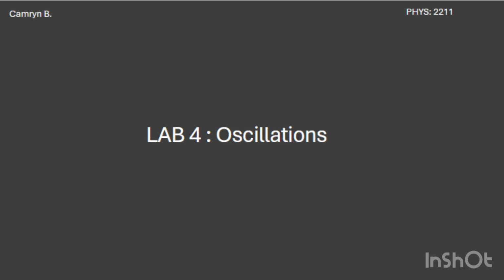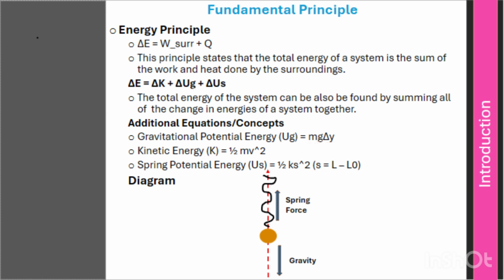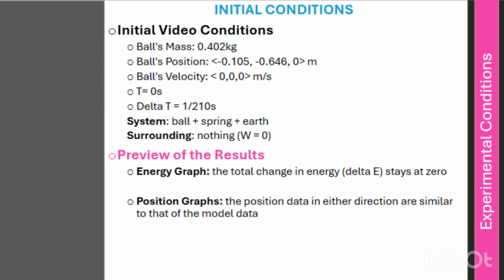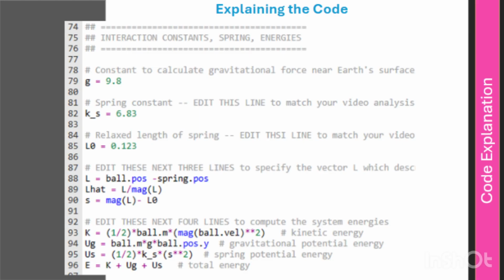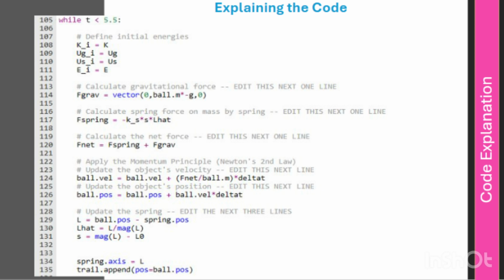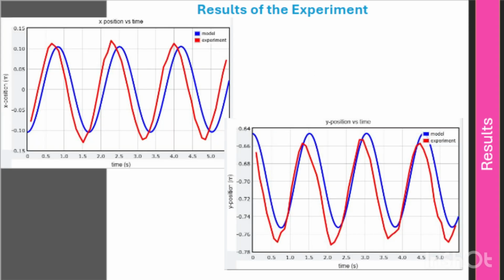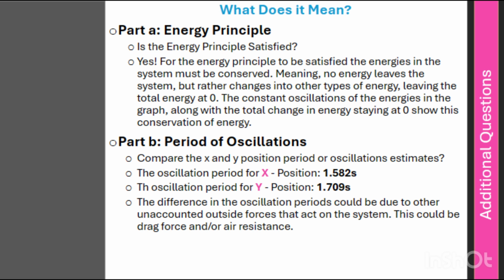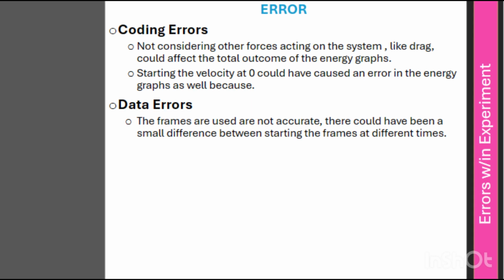PHYS 2211 Lab 4